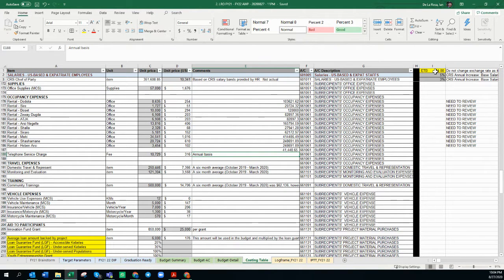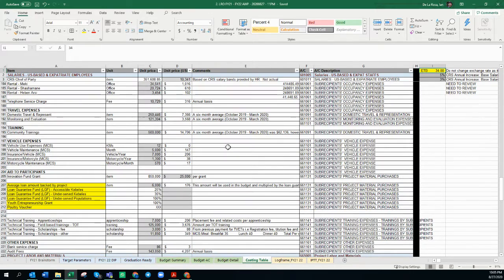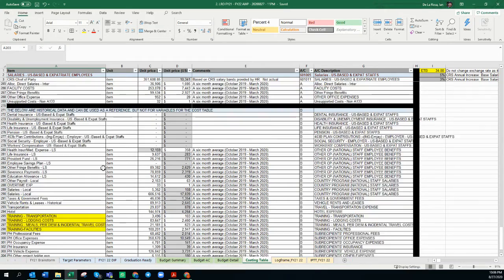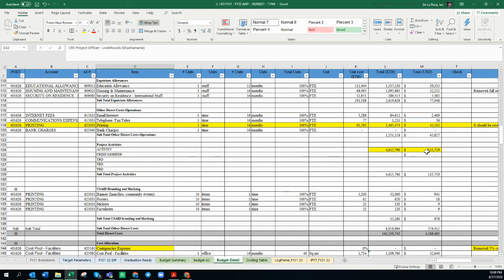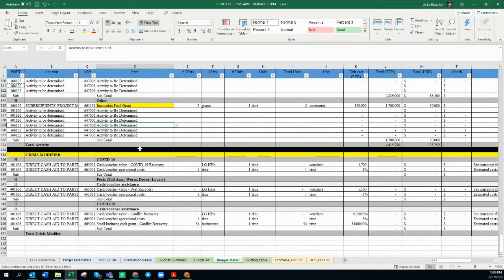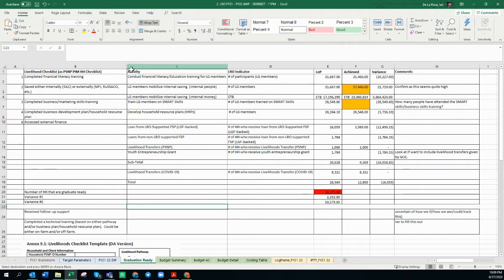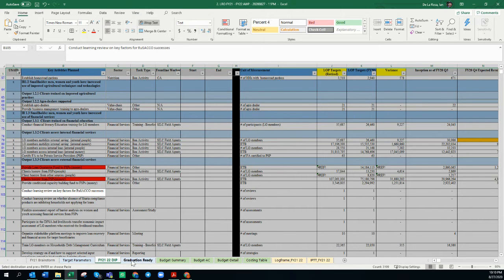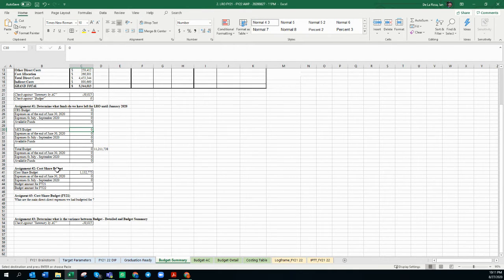Untitled: Aug 27, 2020 10:13 PM